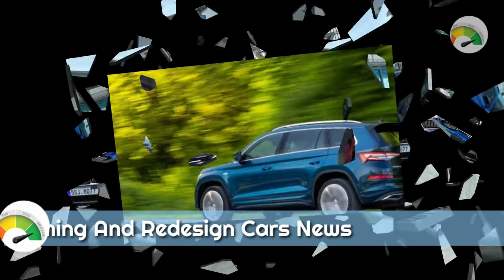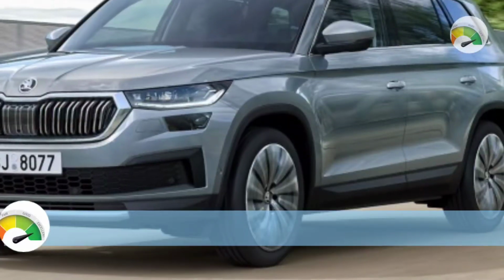All New 2023 Skoda Kodiaq SUV Facelift Launch Release Date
See All New 2023 Skoda Kodiaq SUV Facelift Launch Release Date

2023 Skoda Kodiaq is the ideal vehicle for the average-sized Australian family. Although VFACTS classifies it as a Large SUV, it is somewhat smaller than key rivals such as the Toyota Kluger, Kia Sorento, and Mazda CX-9
A 180kW/370Nm turbo petrol engine replaces the previous model's weak diesel driveline in the 2023 Kodiaq RS version.

The Skoda Kodiaq 2023 is offered in three trim levels: Style, Sportline, and RS. All variants in the range are powered by the same 2.0-litre turbocharged four-cylinder petrol engine, which produces 132kW/320Nm in Style and Sportline trim and 180kW/370Nm in RS trim.

Thanks
Admin
AutoMT 007